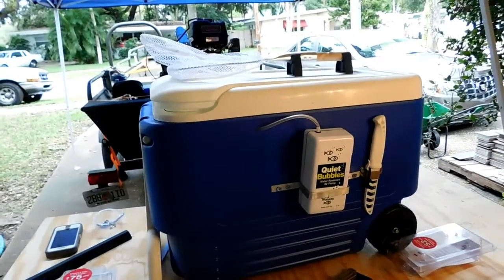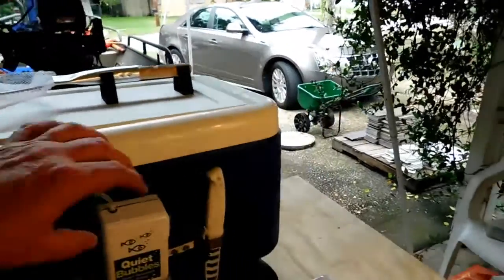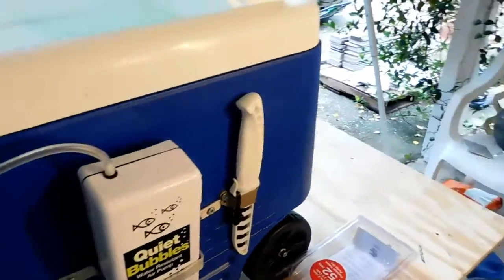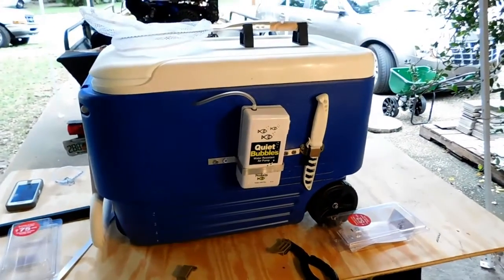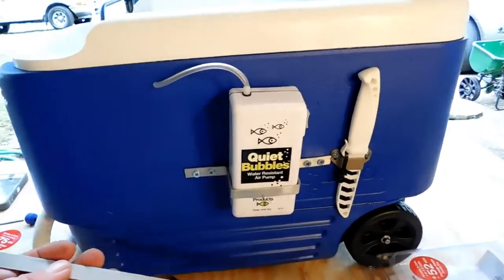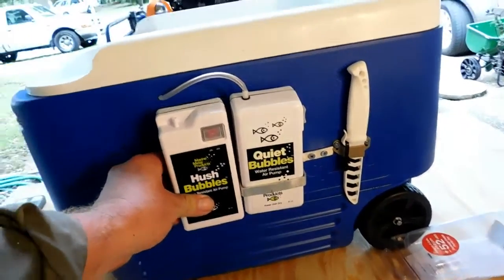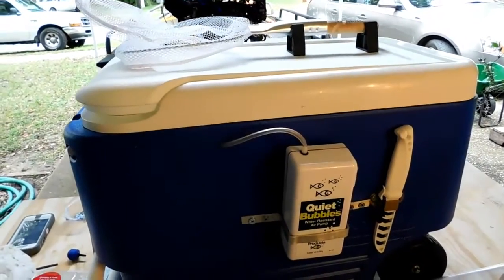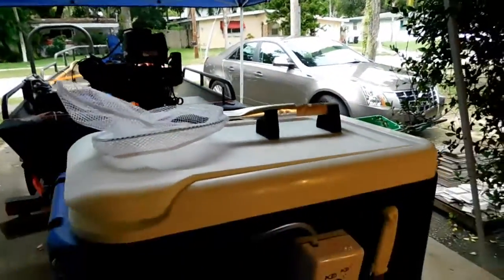DIY INEXPENSIVE COOLER LIVEWELL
Just spend the money on a decent aerator,this one came from West  Marine for $19.99 , there may  be cheaper ones that work as well as this one but i didnt want to spend any more time on it,,and  i had the screws, rubber brackets and cabinet magnets ,so ya never know, look around the house ya might have something ya need .